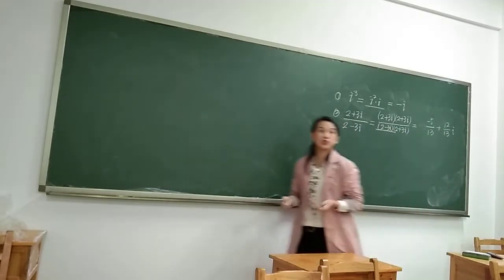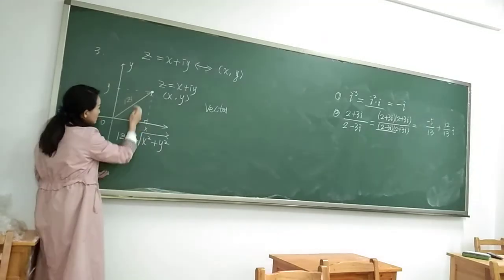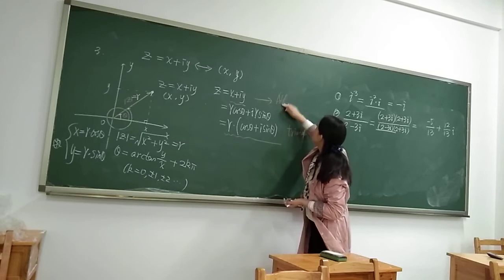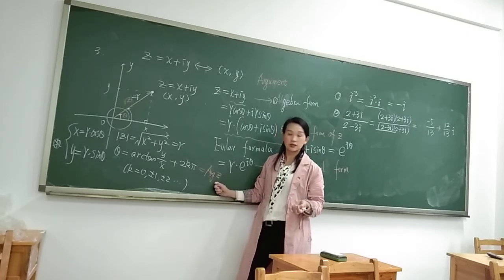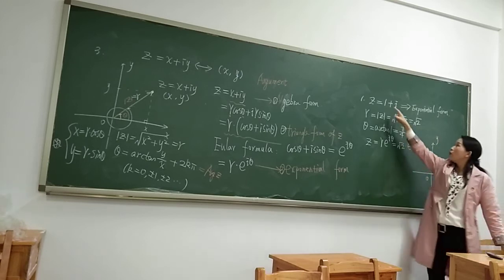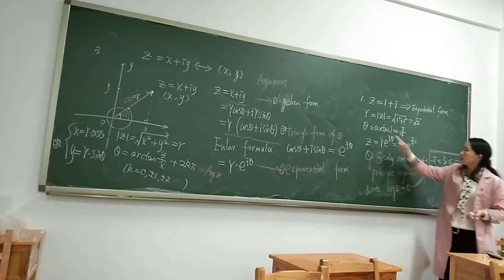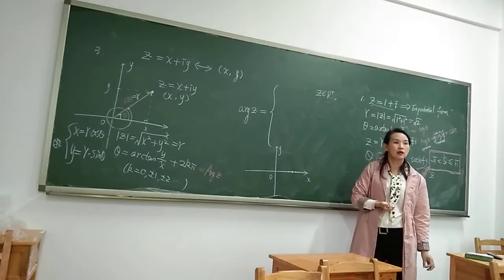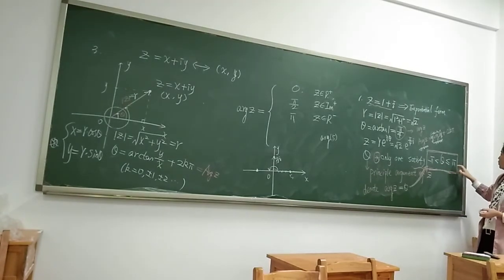Complex function and Integral transformation, Lesson 1